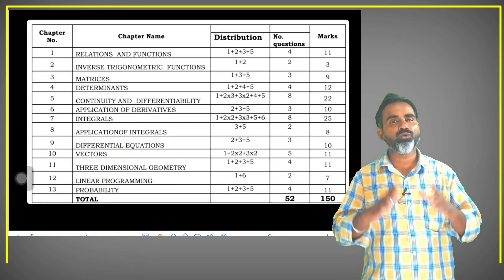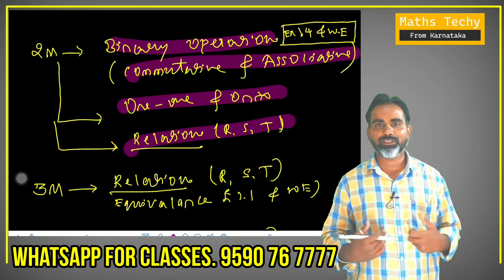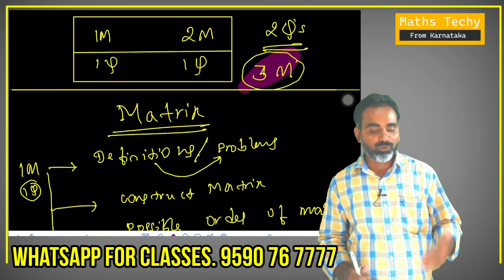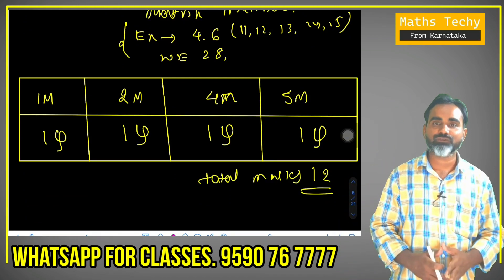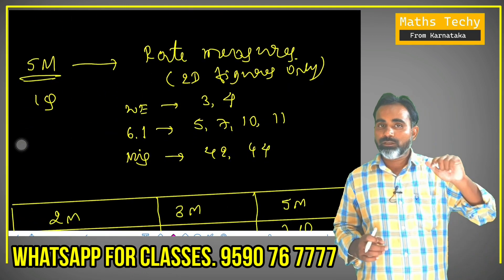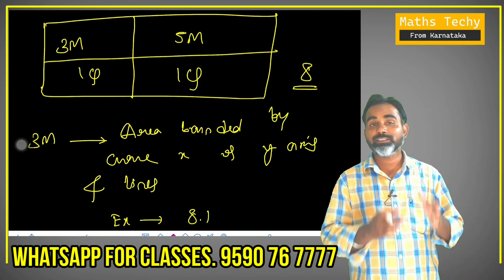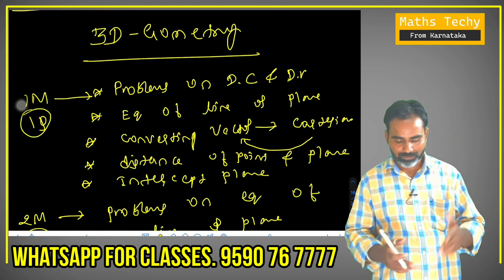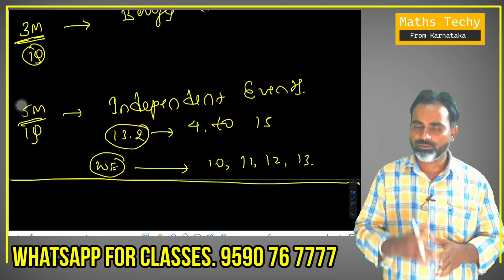Karnataka PUC 2nd year Mathematics Chapterwise most important problems for May 2021 annual exams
Karnataka PUC 2nd year Mathematics most important markswise and chapterwise questions foe annual examination 2021
Puc 2nd year maths important questions

Puc 2nd year mathe ncert solutions
Puc 2nd year maths syllabus
Puc 2nd year maths blueprint
Puc 2nd year maths notes